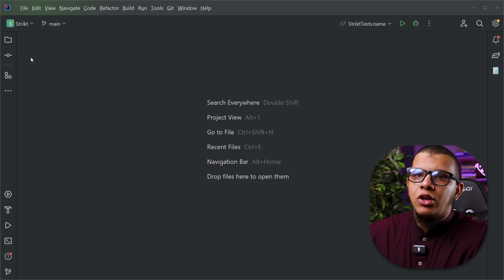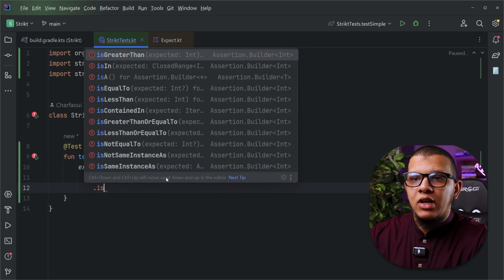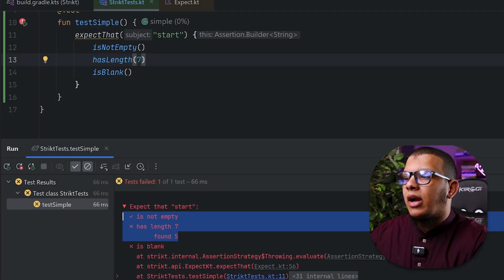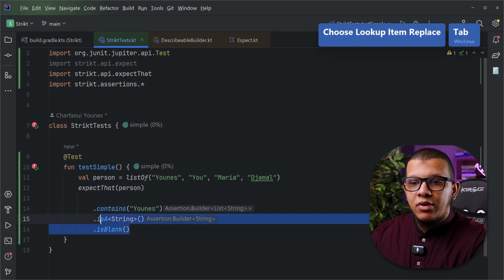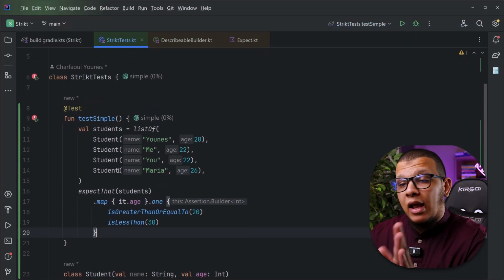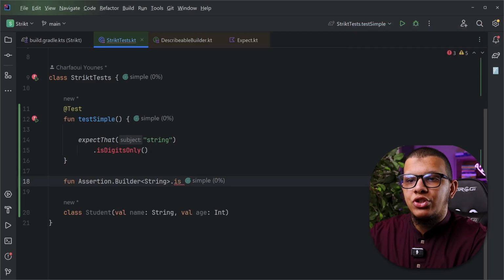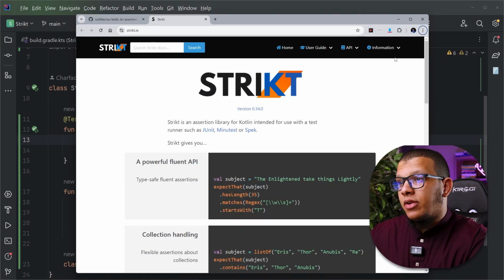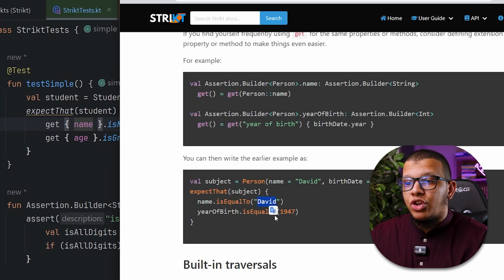Strikt - a Powerful Assertion Library for Kotlin!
In this video, we will explore a powerful library for assertion in kotlin called Strikt; we will see what makes it suitable for your codebase, along with code examples and setup instructions to get started using it!

👨🏽‍🏭 Who I am:
I'm Younes Charfaoui, a Software Engineer and an Android Developer. I make videos about Android development, Technology, and productivity for software engineers.